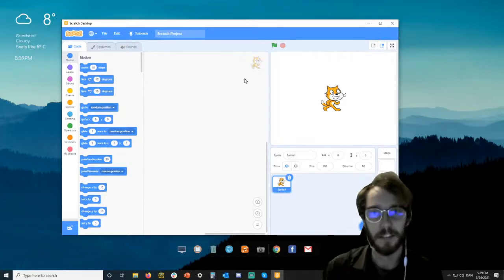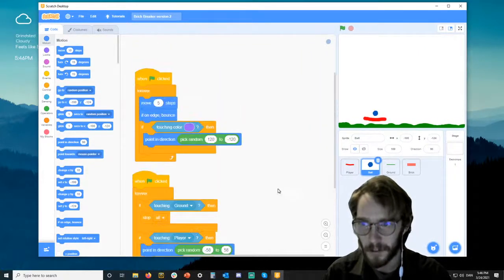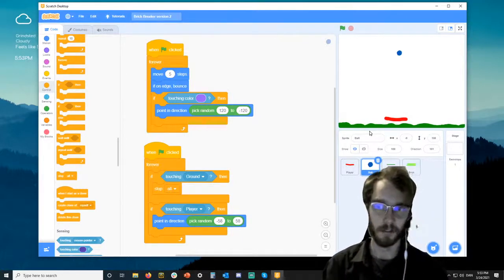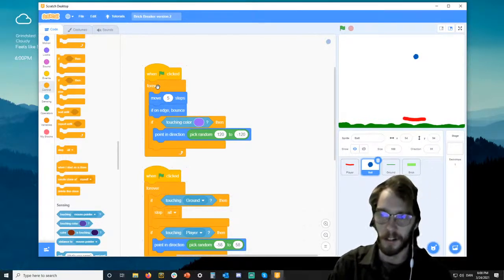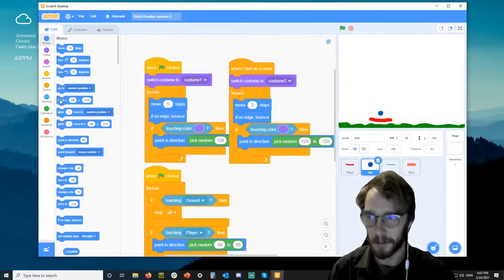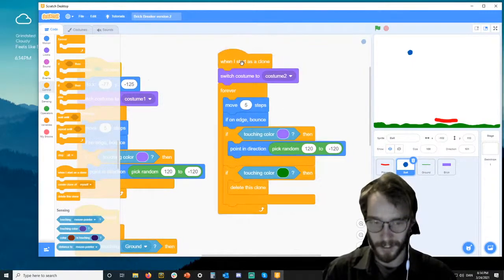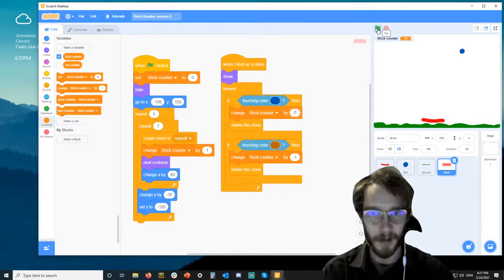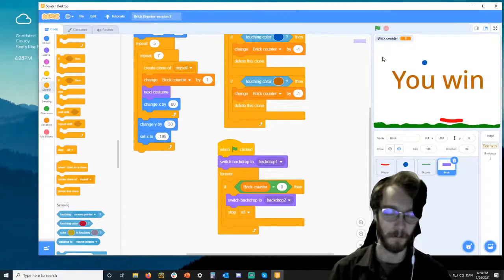Game development with Coding Pirates Billund!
Welcome to the first official stream of the year!

You're welcome to save your own versions of the games and have fun with them!